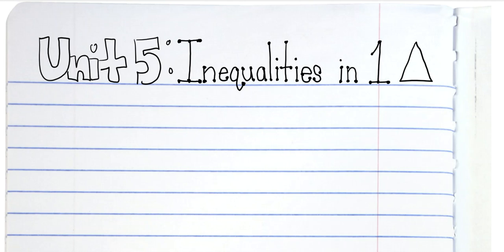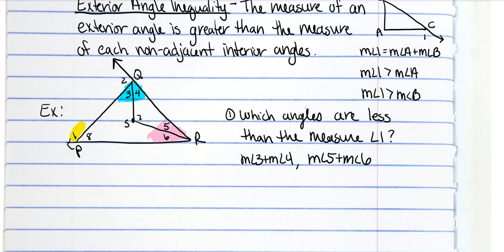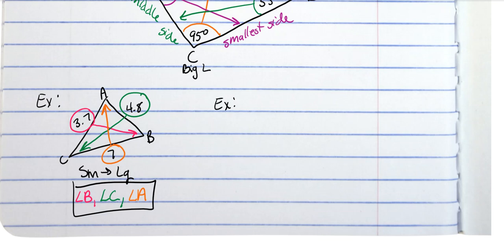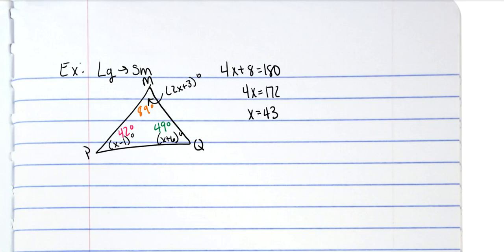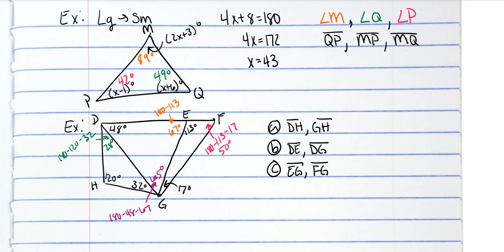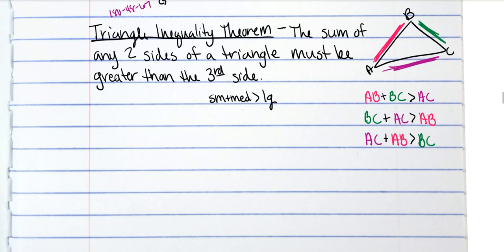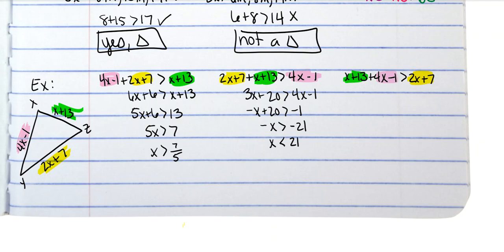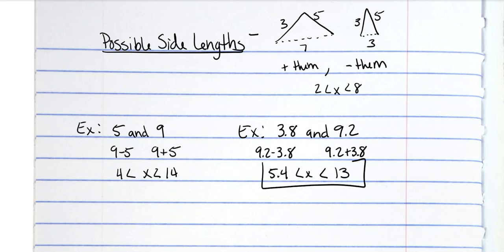ADV Triangle Centers - Inequalities in One Triangle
This video covers the exterior angle inequality, angle side inequalities, and triangle inequality theorem